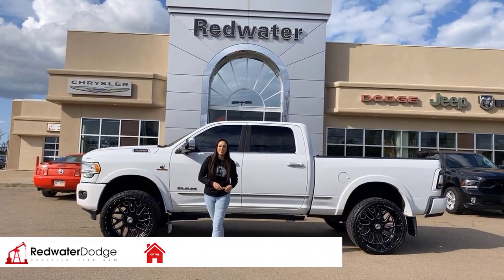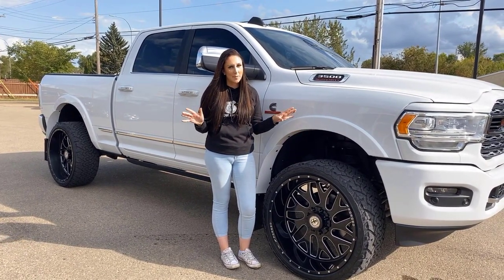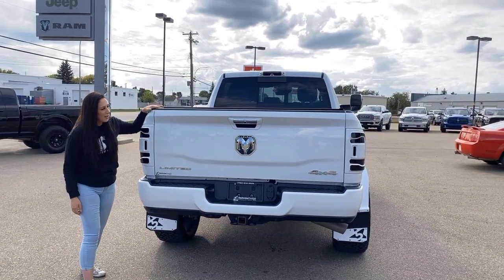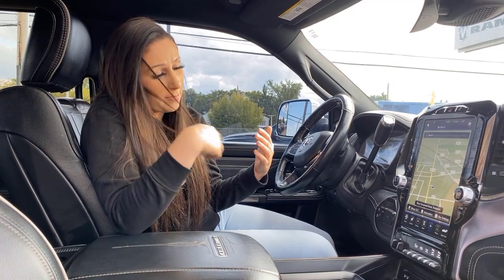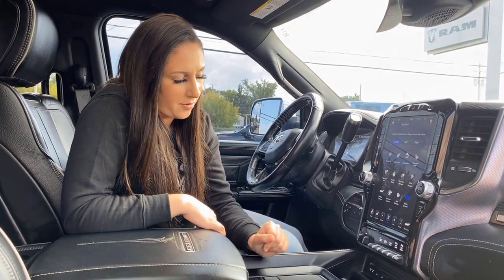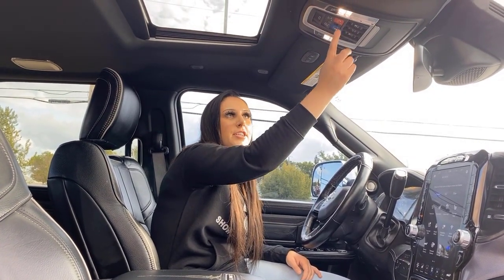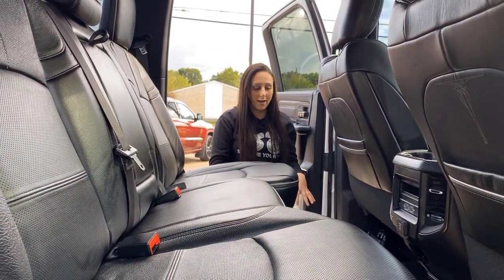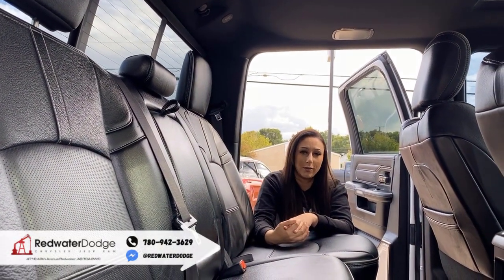2019 Ram 3500 Limited Crew Cab 4x4 - Rig Ready RAM | Stock # P1258 - Redwater Dodge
Check out this 2019 Ram 3500 Limited Crew Cab 4x4 Rig Ready RAM with Jill at Redwater Dodge. This Ram 3500 boasts a 6.7L Cummins I-6 HO Turbo Diesel powering a 6-Speed Aisin HD Automatic, with ONLY 50,023KMs. Inside this Ram 3500 features the 17-Speaker High Performance Audio with SiriusXM w/360L On-Demand Content, Surround View Camera System, Adaptive Cruise Control w/Stop, 12" Touchscreen, Trailer Reverse Guidance, Leather-Wrapped Shift Knob, Forward Collision Warn w/Active Braking and so much more.

Test drive this must-see, must-drive, must-own beauty at Redwater Dodge, Home of THE $10 Oil Change, Rig Ready Ram and We Buy Your RAM!

Stock # P1258 VIN 3C63R3SL6KG562566

Redwater Dodge
4716 48 th Ave
Redwater, Alberta
T0A 2W0